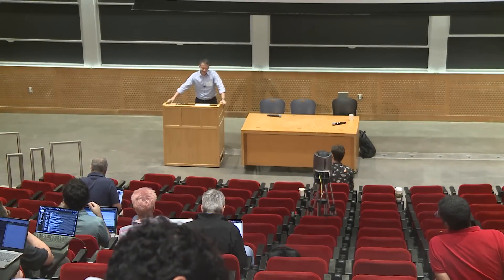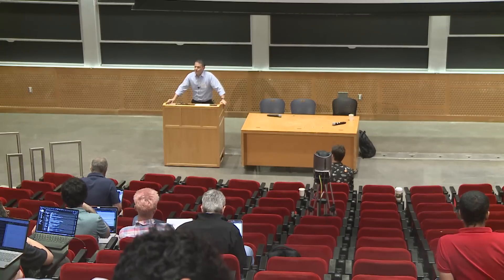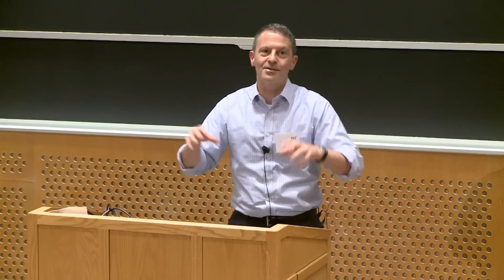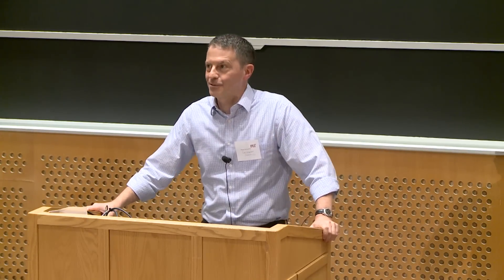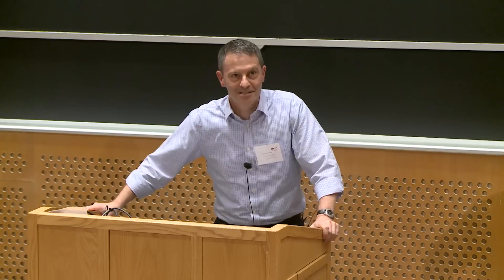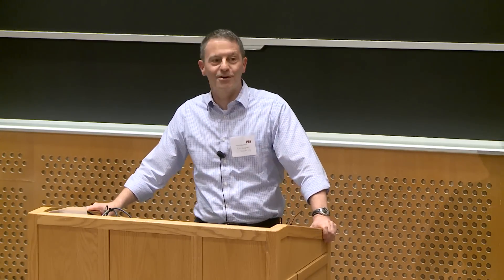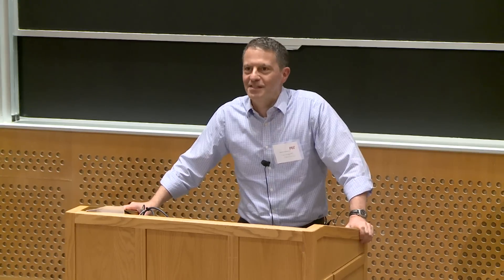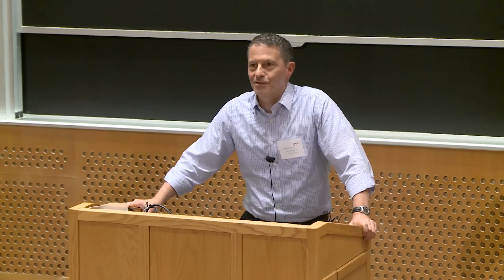The impact of chatGPT talks (2023) - Prof. Christopher Capozzola (MIT)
The impact of chatGPT and other large language models on physics research and education
Event organizers:  Kevin Burdge, Joshua Borrow, Mark Vogelsberger
Session 3: The use of large language models in teaching/administration

"How LLMs Are Changing Teaching at MIT"
Speaker: Prof. Christopher Capozzola (MIT)